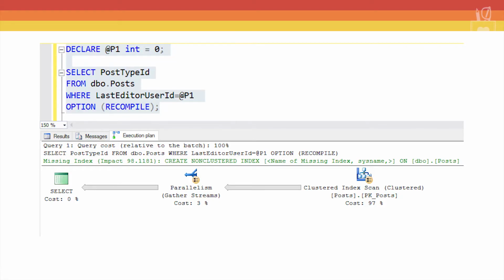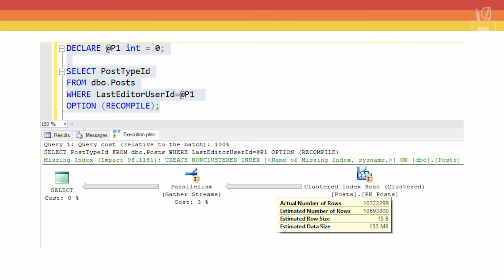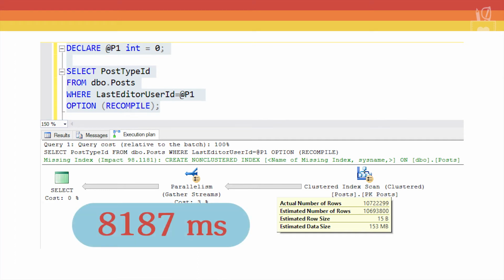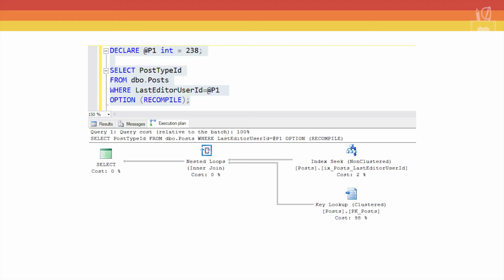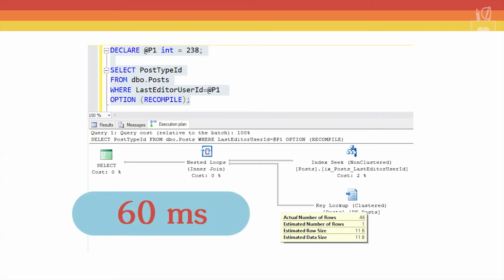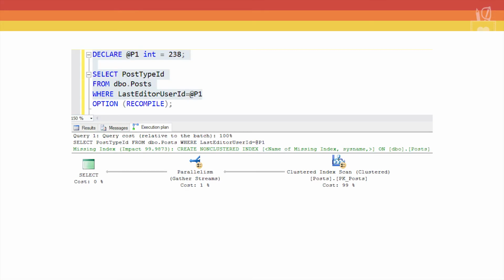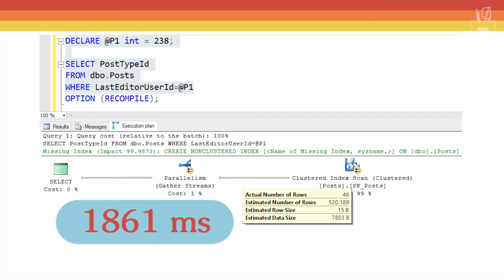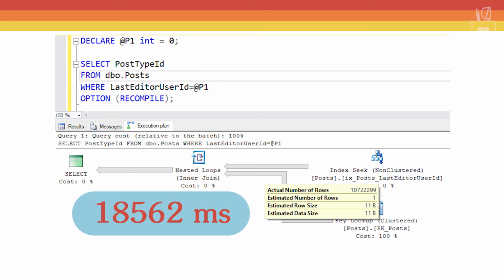Statistics 01: A Tale of Two Plans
We look at two SQL Server execution plans for the same query, talk about why they’re different, and figure out which one makes the most sense.